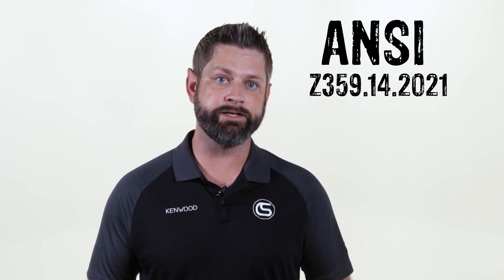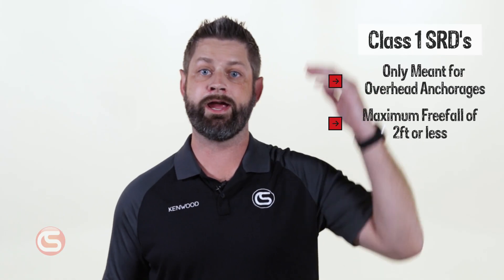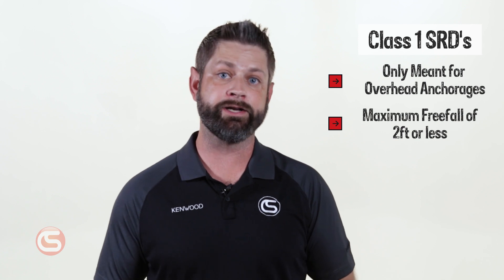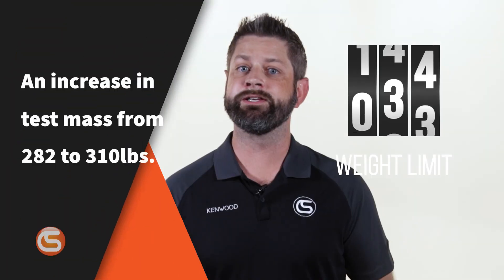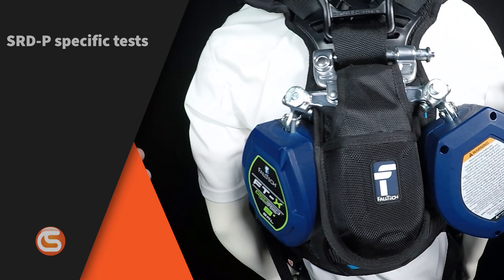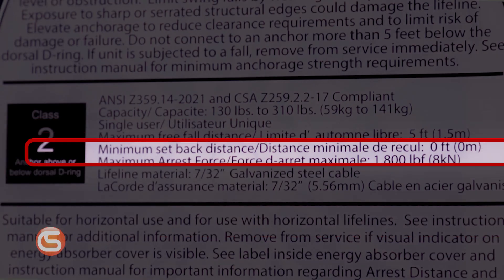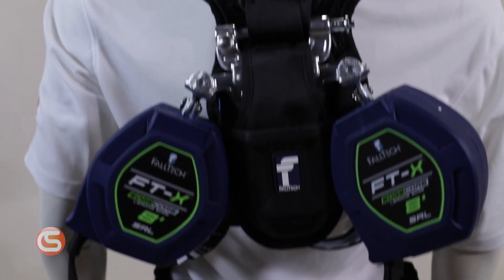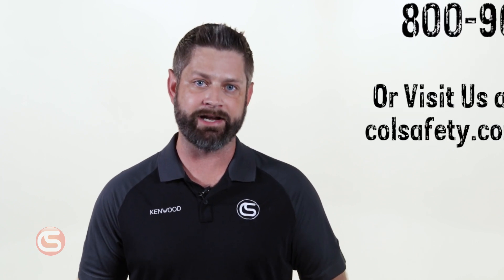ANSI Z359.14 2023 Update: Different classes of Self Retracting Lanyards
Welcome to 2023 from your Gear Experts at Columbia Safety and Supply.

Today we are covering the new ANSI Z359 standard that was updated in 2021 and goes into effect this August.

As your GearExperts it is our mission to keep you safe and productive on the job and staying up to date on the latest ANSI/OSHA standards is the first step in a safe job site.